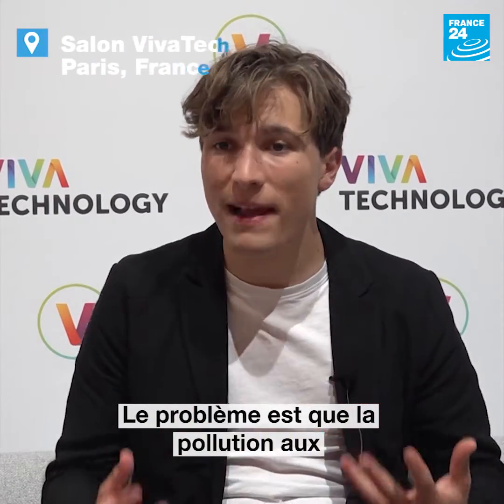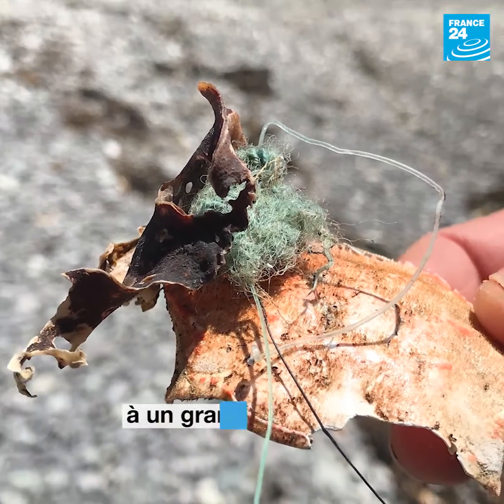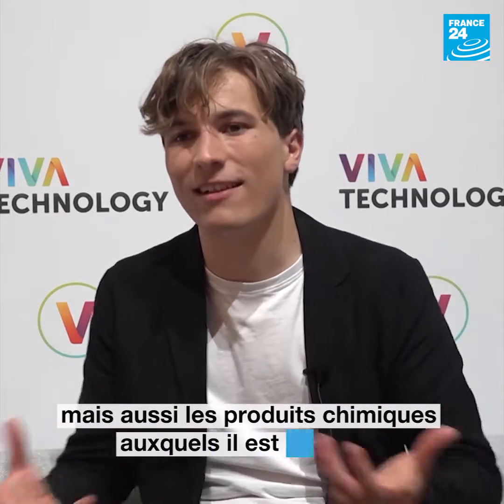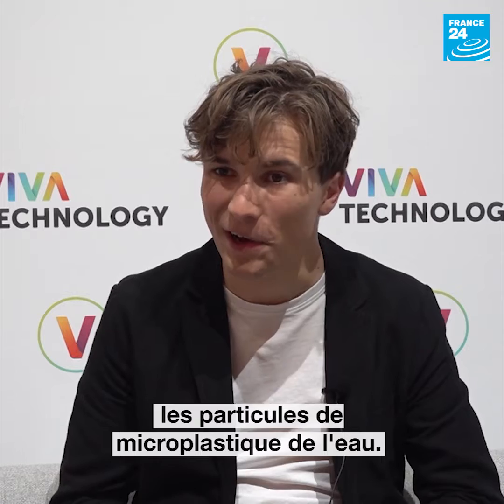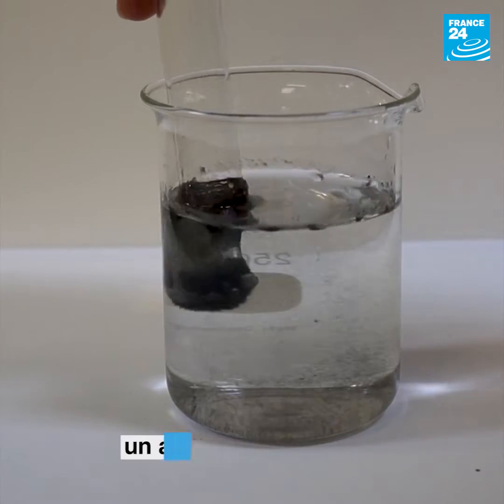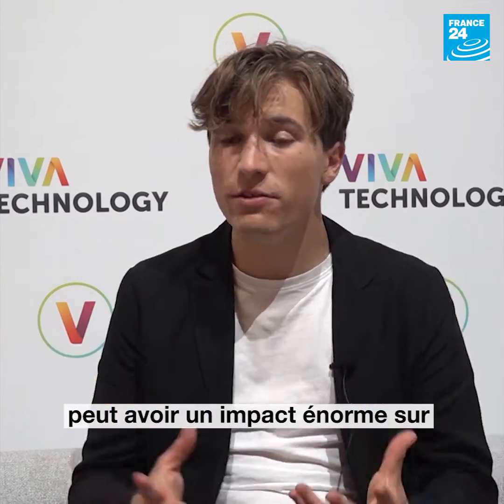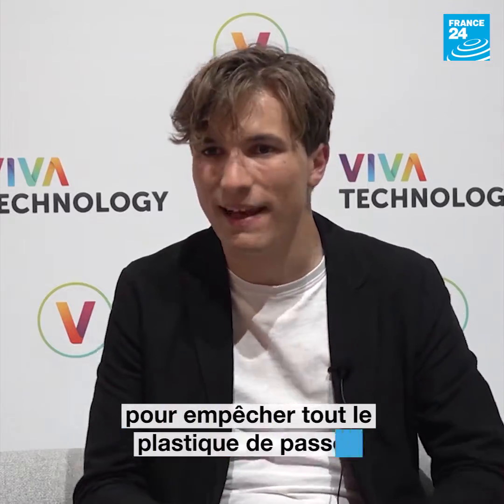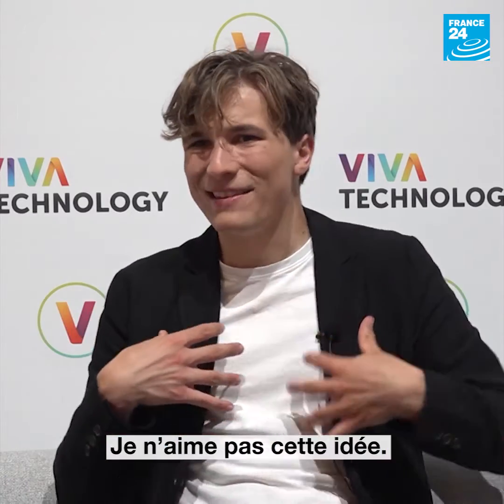Fionn Ferreira : le prodige qui veut faire la nique au plastique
En 2018, à seulement 18 ans, le jeune Irlandais Fionn Ferreira fait sensation en découvrant l’un des premiers procédés permettant de retirer les particules de micro-plastiques de l’eau. Deux ans plus tard, ce problème l’obsède toujours et il travaille à faire de son invention une réalité commerciale.